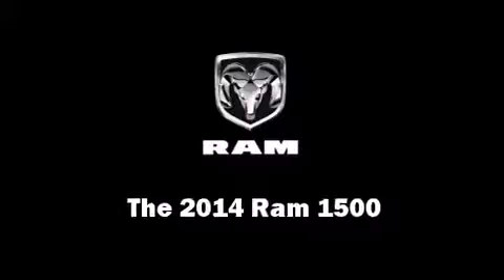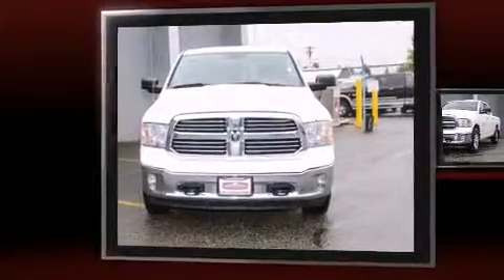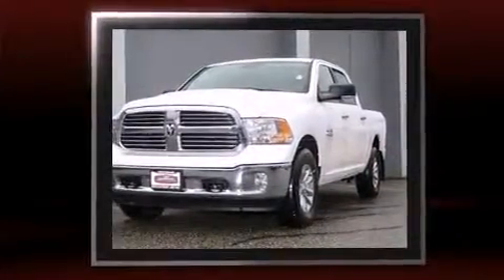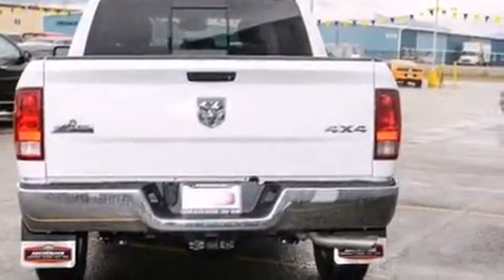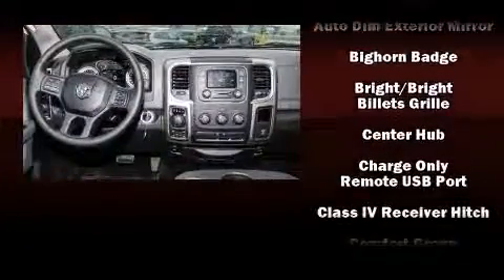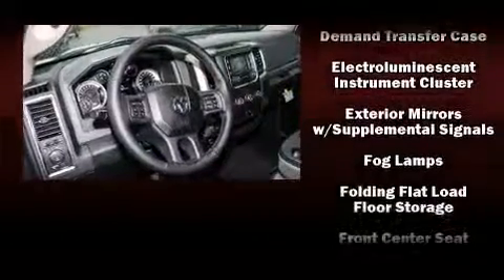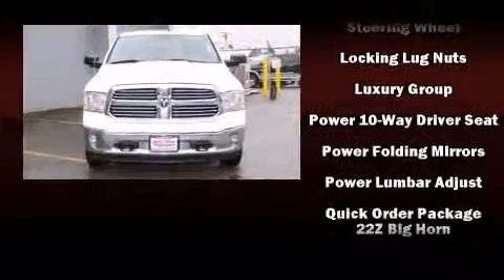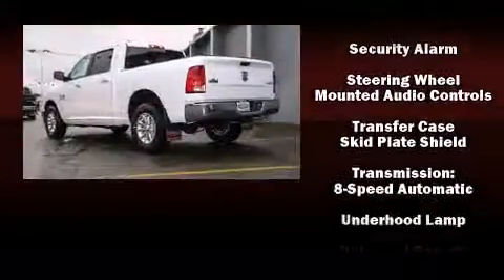2014 Ram 1500 SLT in Anchorage, AK 99501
Take command of the road in the 2014 Ram 1500. It features four-wheel drive capabilities, a durable automatic transmission, and a refined 6 cylinder engine. Top features include remote keyless entry, a tachometer, a leather steering wheel, a built-in garage door transmitter, an automatic dimming rear-view mirror, an overhead console, a trailer hitch, and power windows. Passenger security is always assured thanks to various safety features, such as: head curtain airbags, front SIDE impact airbags, traction control, brake assist, a security system, and 4 wheel disc brakes with ABS. Various mechanical systems are monitored by electronic stability control, keeping you on your intended path. We pride ourselves in the quality that we offer on all of our vehicles. Please don't hesitate to give us a call.